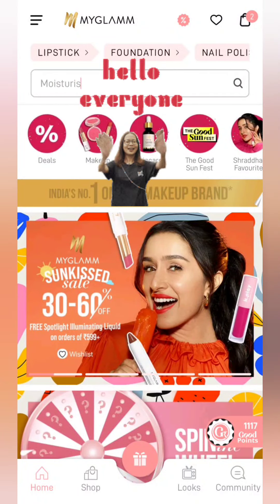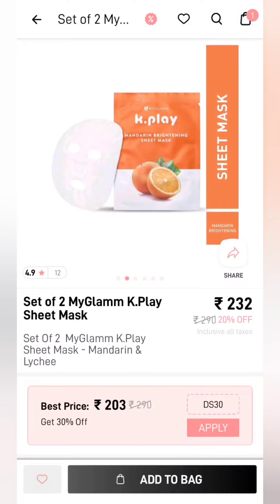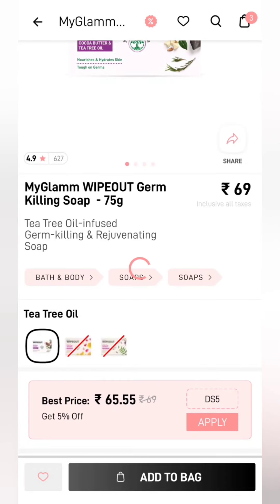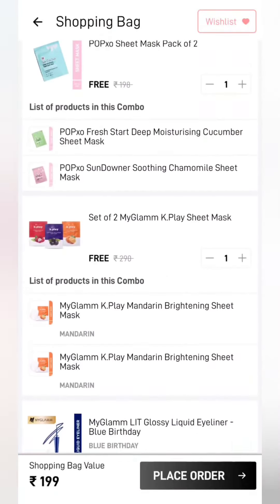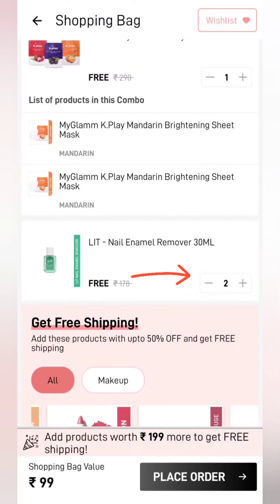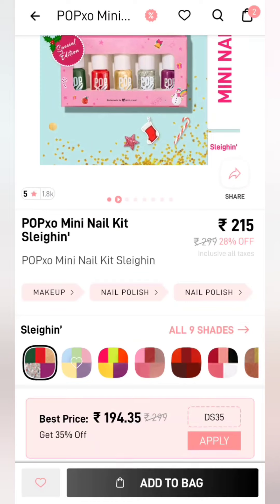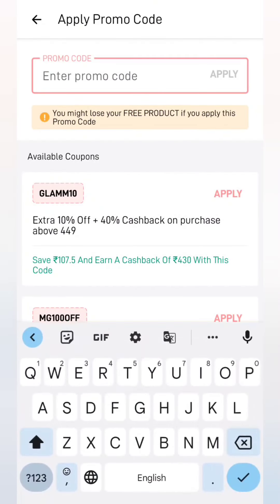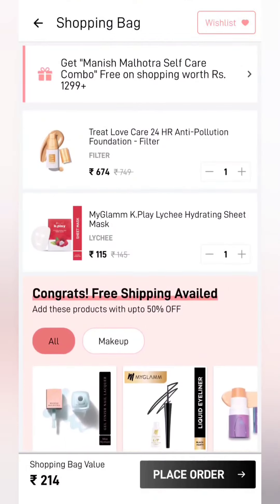Myglamm loot offer| Myglamm today's offer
Product link 🔗
Kplay sheet mask

⭕Click the below link to get my glamm Free LIT liquid lipstick 💄